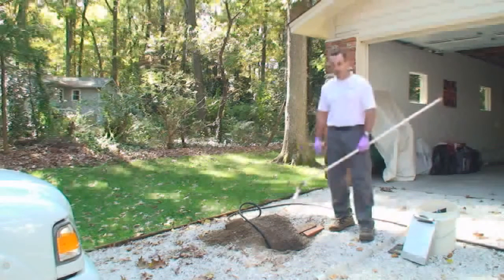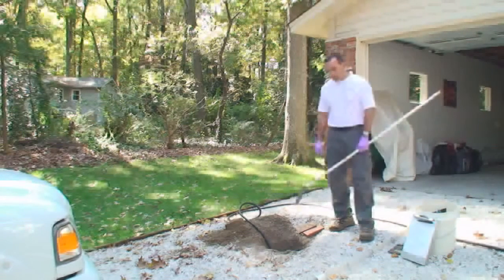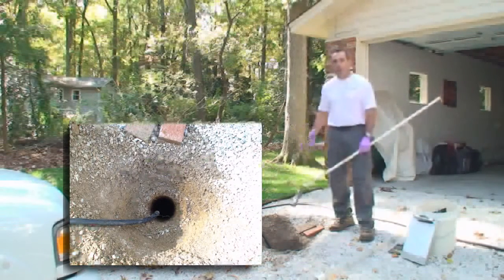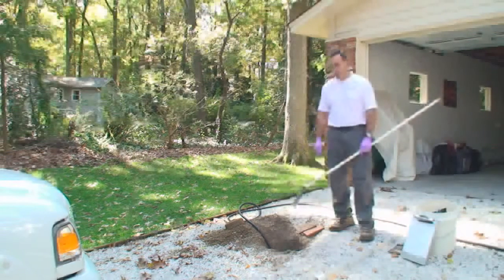Septic Problems Salinas California